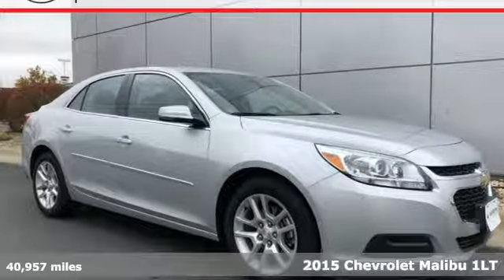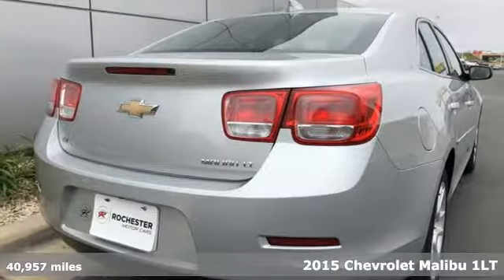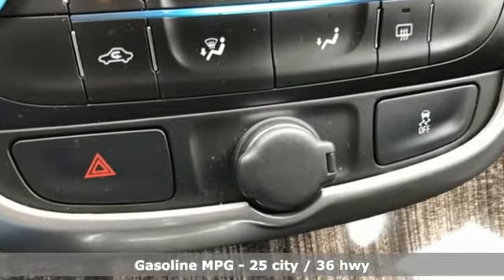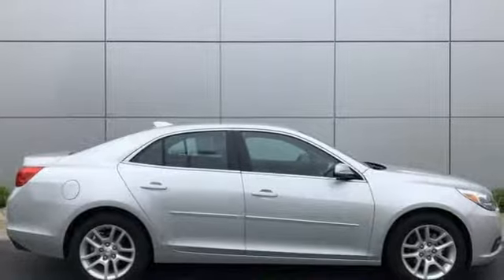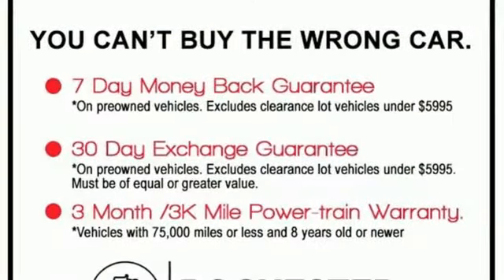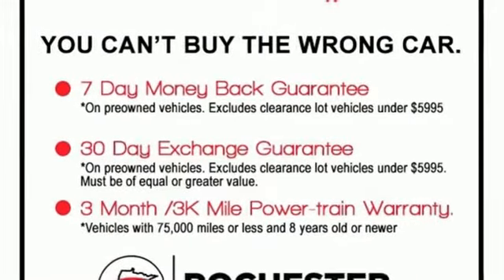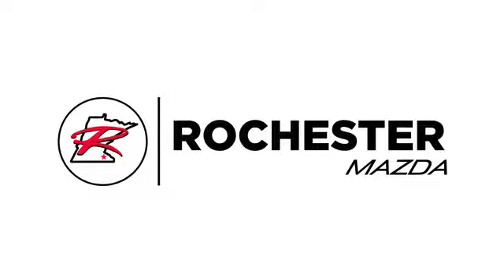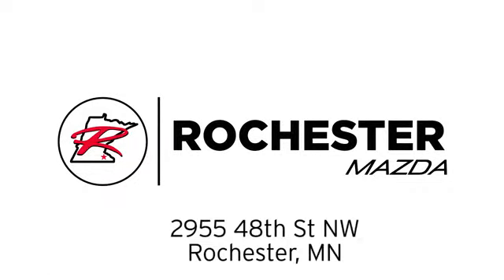Used 2015 Chevrolet Malibu Rochester MN Winona, MN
Year: 2015
Make: Chevrolet
Model: Malibu
Trim: LT
Engine: ECOTEC 2.5L I4 DGI DOHC VVT
Transmission: 6-Speed Automatic Electronic with Overdrive
Color: Silver
Interior: jet black
Mileage: 40957
Stock #: Z3114
VIN: 1G11C5SL9FF319699
Recent Arrival! Malibu LT Silver Ice Metallic 1LT Clean CARFAX. Free CARFAX Vehicle History Report, please call and request! 25/36 City/Highway MPGbrbrbrAwards:br * JD Power Initial Quality Study * 2015 IIHS Top Safety PickbrbrWe look forward to earning your business. Rochester Mazda 2955 48th St NW, Rochester, MN 55901. Part of the Rochester Motor Cars Family.

-Customer Enthusiasm
-Employee Satisfaction
-Financial Performance
-Market Effectiveness-
-Ongoing Improvement

Address:
2955 48th Street Northwest Rochester